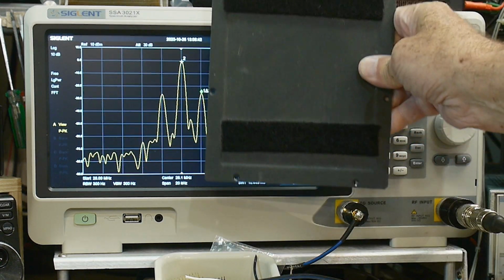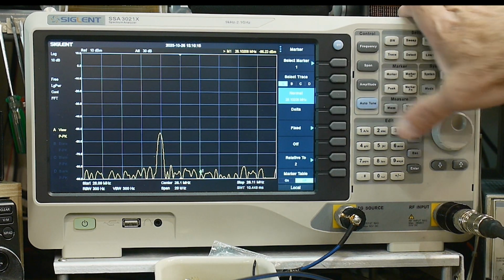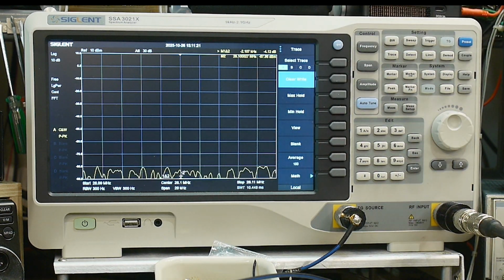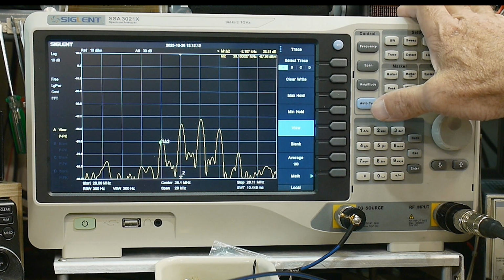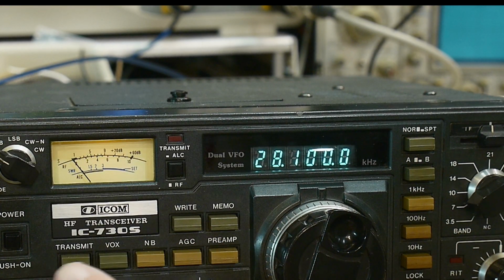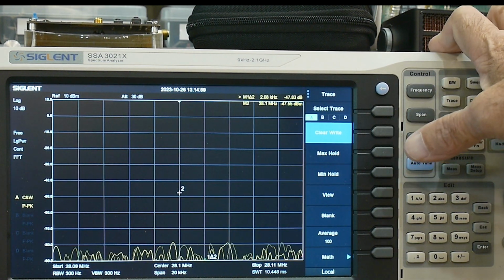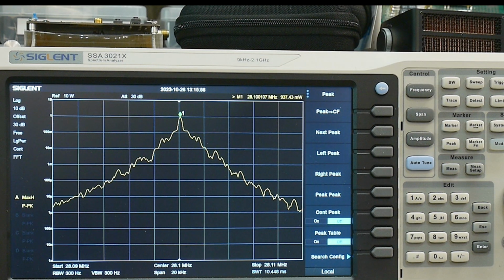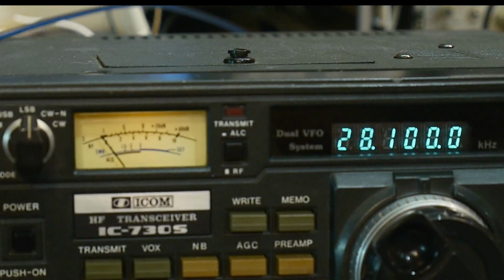#1706 ICOM IC-730S Transceiver Repair (part 3 of 5)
Episode 1706
Transmit test. Looking at AM Lower and Upper SSB, power output